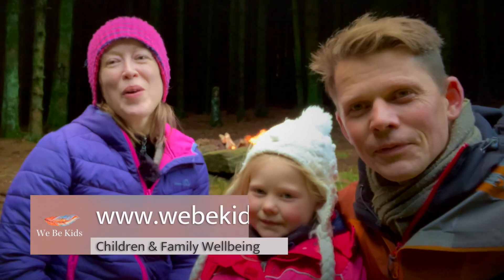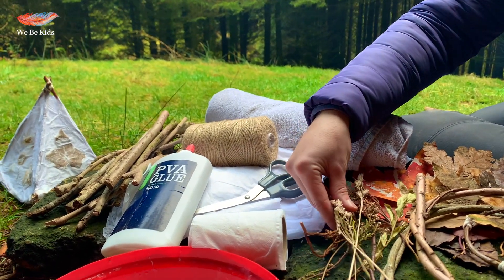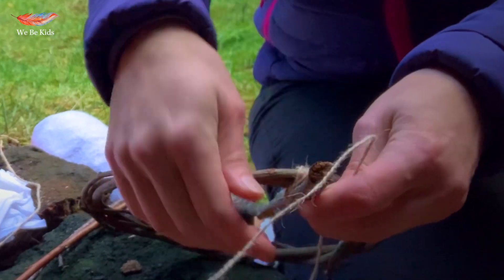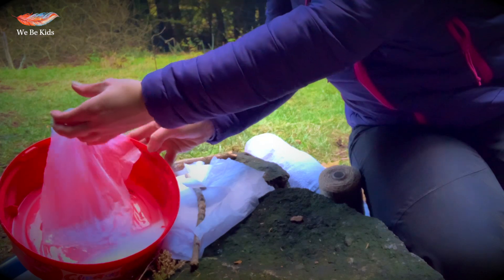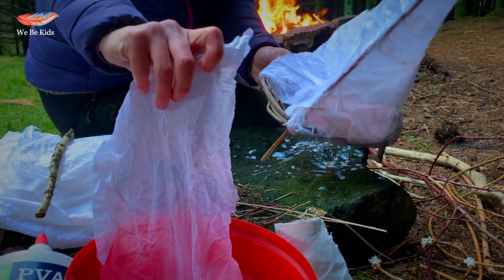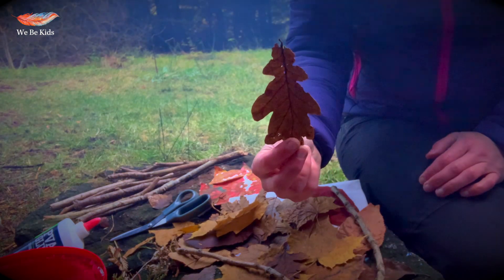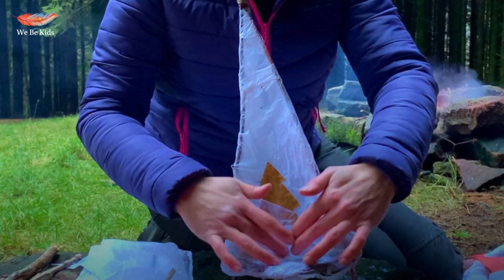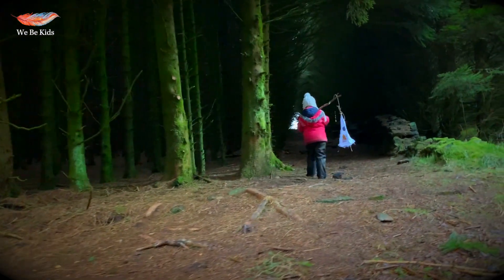Nature Art and Craft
The Winter Solstice is fast approaching when we experience the longest night of the year before the light again begins to flow back northward.

In this short film we guide you through how to make and decorate a paper lantern for the coming festivities.